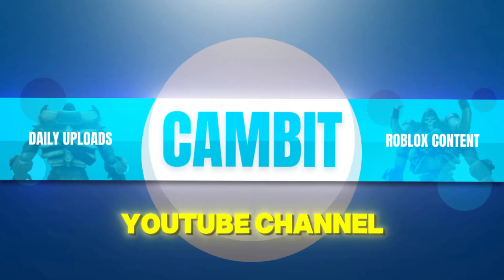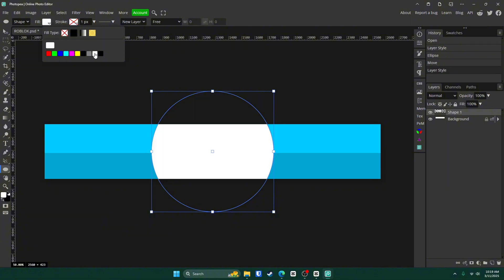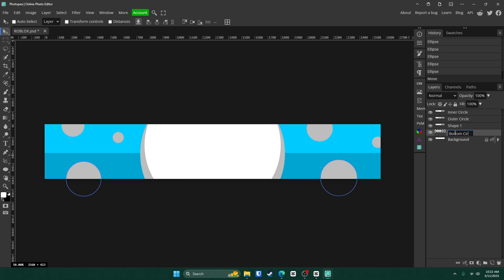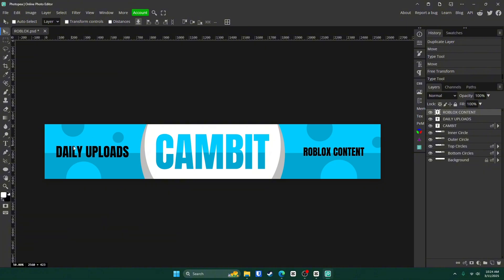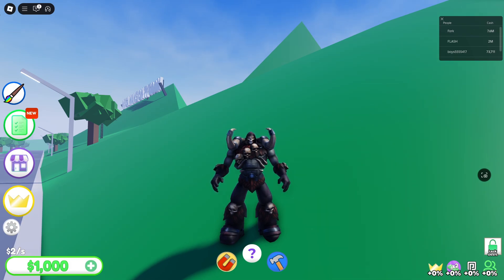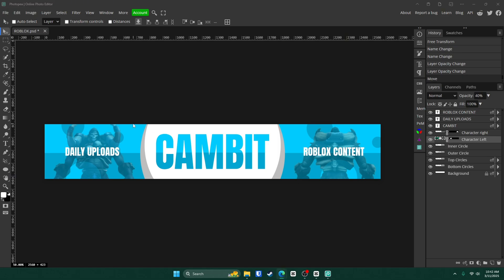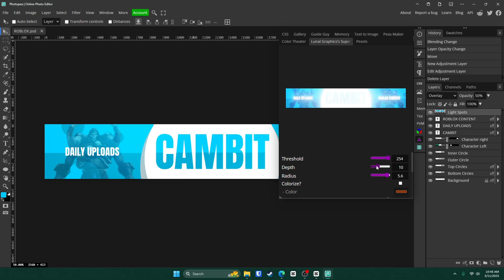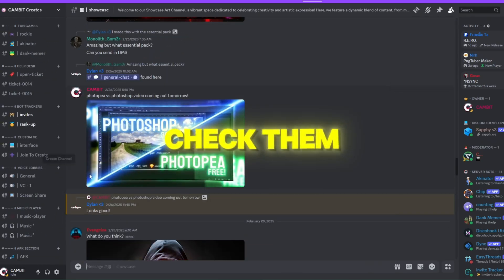How to Make a Roblox Banner for YouTube for FREE! (Using Photopea)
Want a professional-looking Roblox YouTube banner but don’t have Photoshop? No worries! In this tutorial, I’ll show you how to make a Roblox banner for free using Photopea—a powerful online editor that works just like Photoshop.

I’ll walk you through the best banner size, adding text, effects, and backgrounds, and making it stand out! Whether you're a Roblox YouTuber or just starting out, this guide will help you create an awesome banner in minutes.
⏰ TIMESTAMPS:
0:00 Intro
0:10 New Project
0:30 Banner Creation
6:12 Getting Character
7:12 Banner Creation
9:37 Changing Color
10:58 Changing Size
11:34 Export
11:40 Outro

✨ Special Thanks to My Amazing Members:
- Ares-Kamikaze